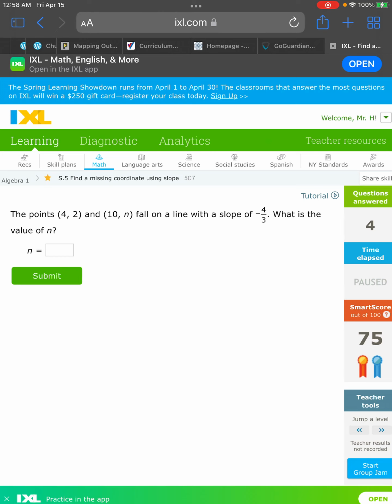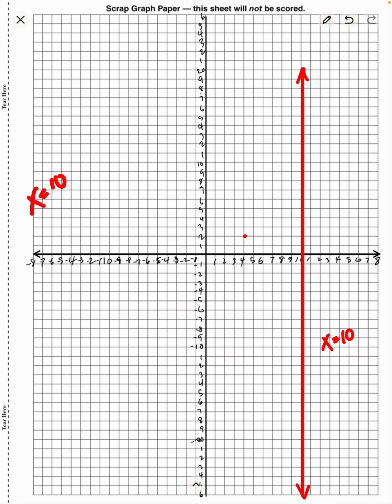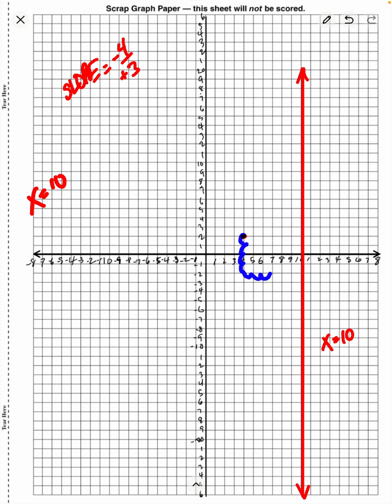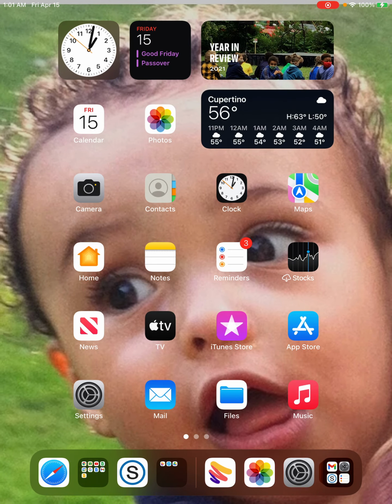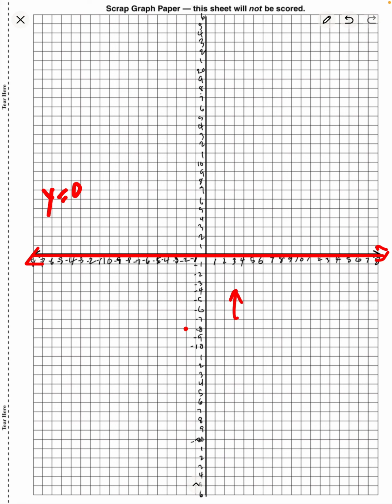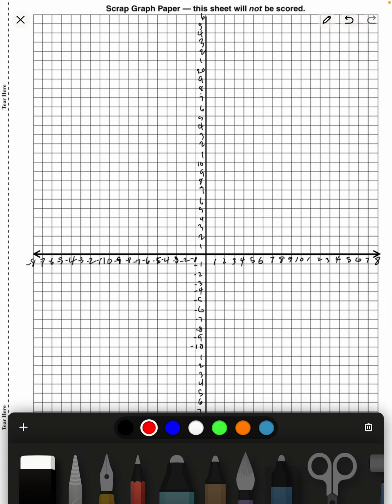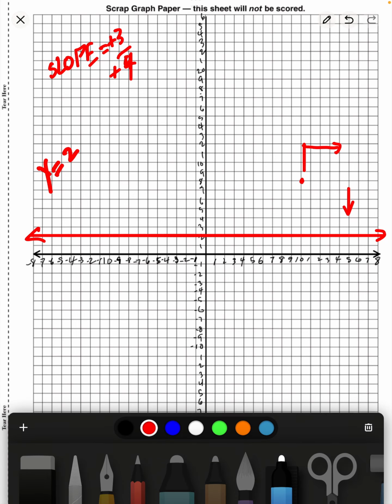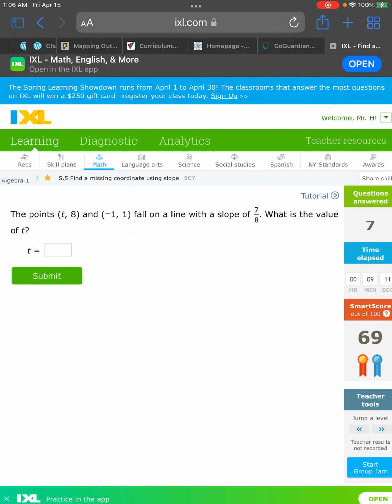IXL S 5 Find a missing Coordinate using Slope as Rise over Run & Graph Paper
S 5 Find a missing Coordinate using Slope as Rise over Run & Graph Paper
You will need graph paper